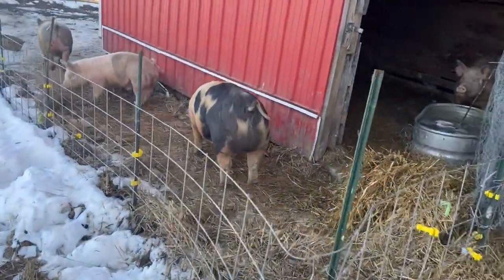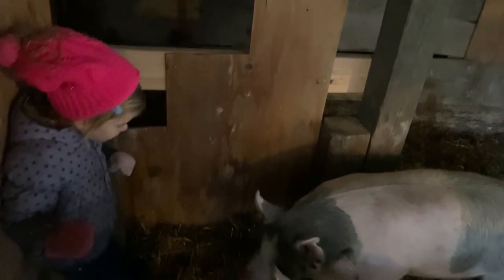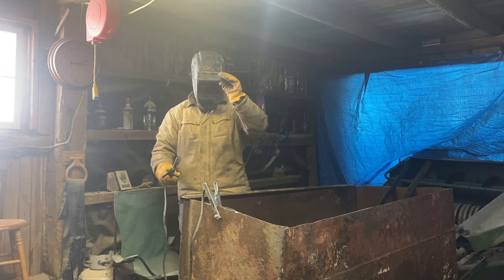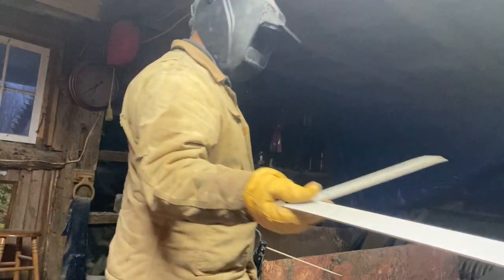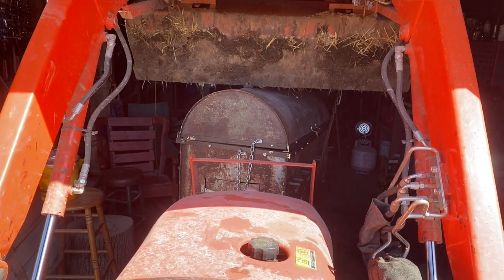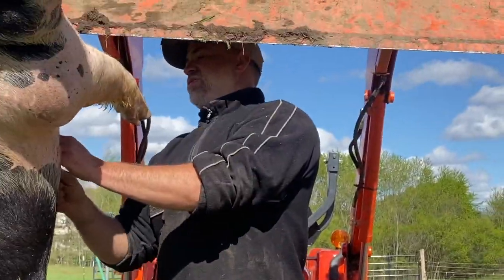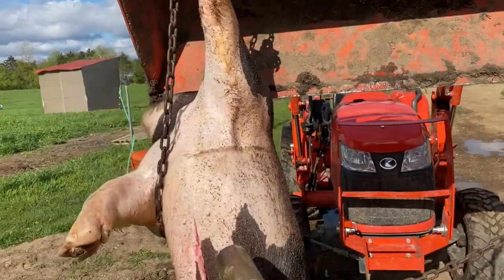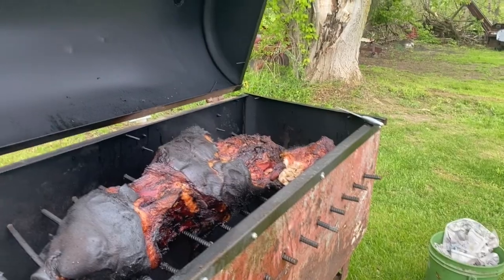Making a Hog Roaster from an Oil Tank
This video is about Making a Hog Roaster from a repurposed Fuel-Oil tank that I bought for $25.  It ends in pure deliciousness.  I'm working toward self-sufficiency with butchering and creating food for our family:  Farm to Table.